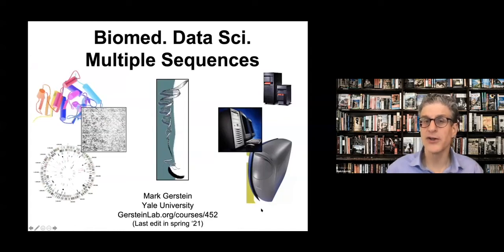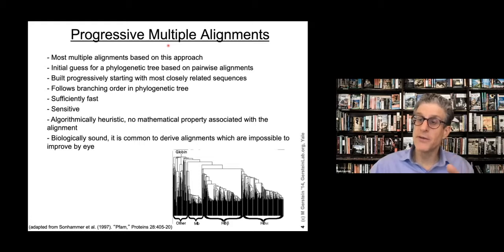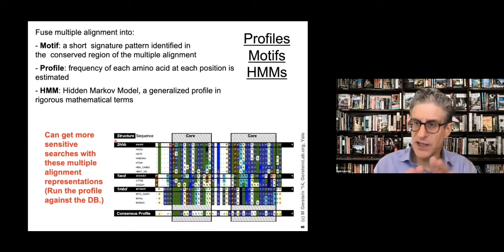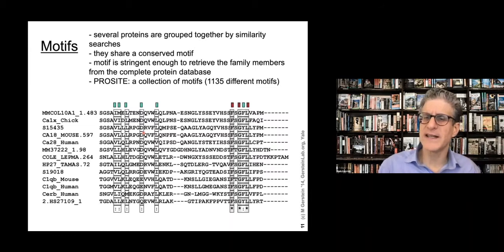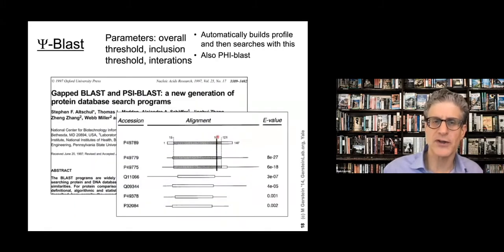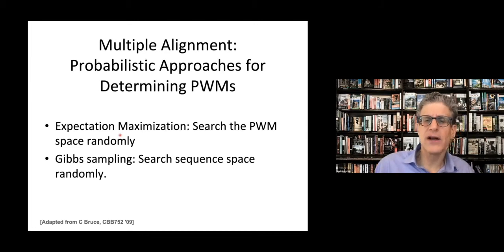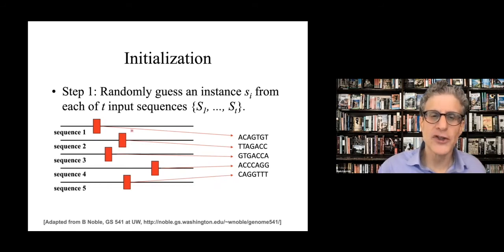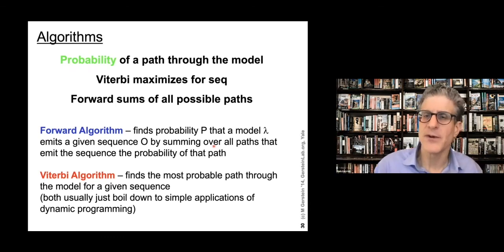BioDataSciMiningModeling Lecture default cbb752b21 1mar21 04 multiseq reencode onweb